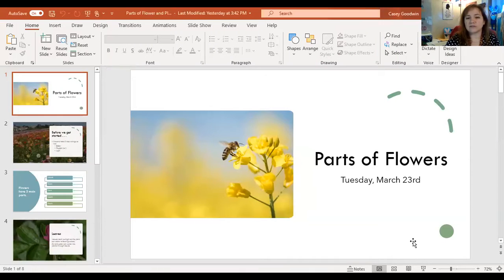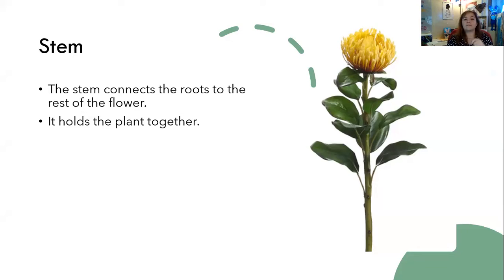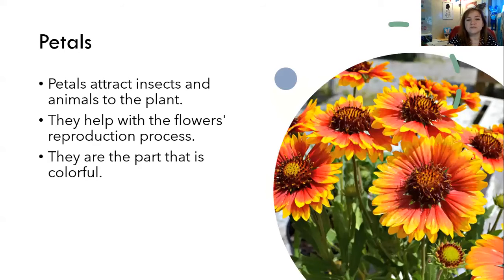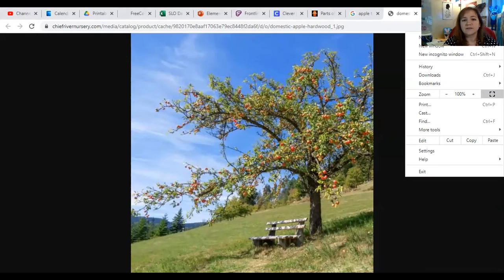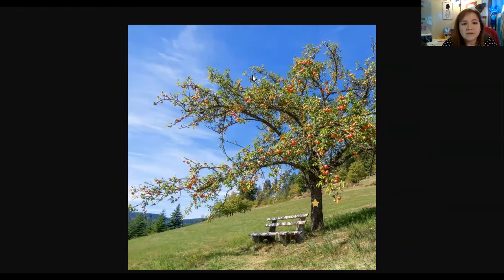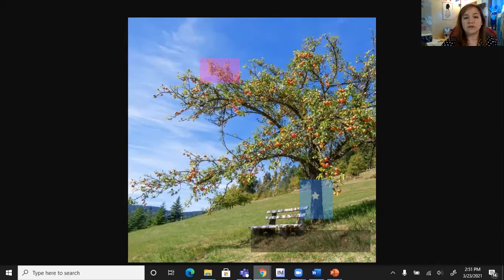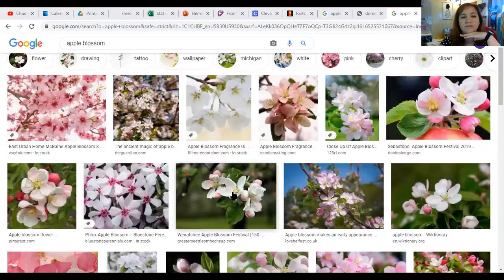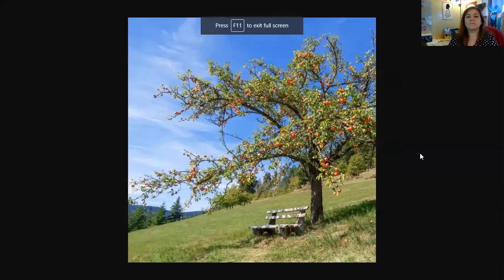Parts of Flower and Plant